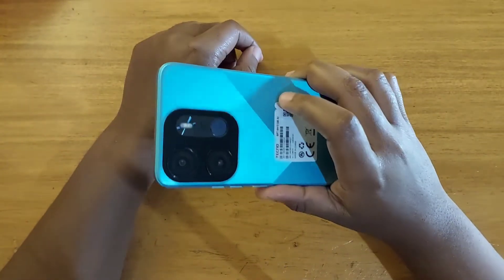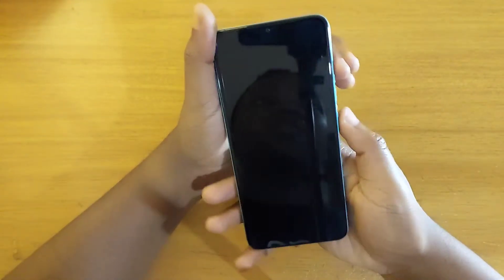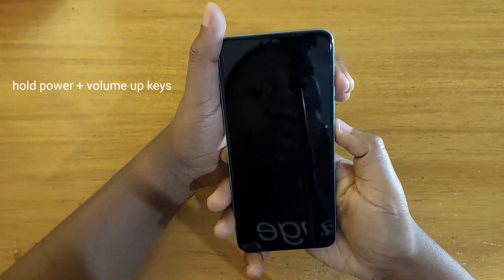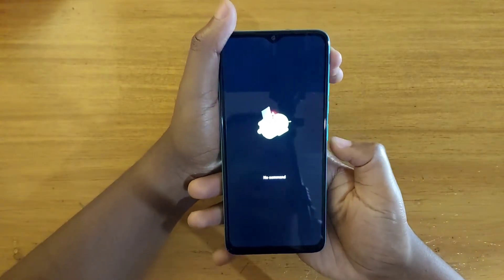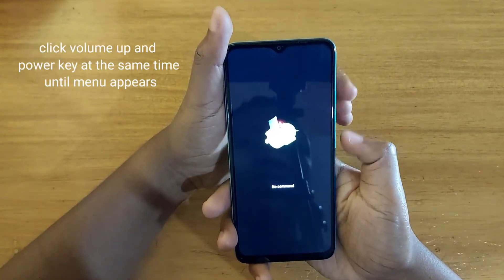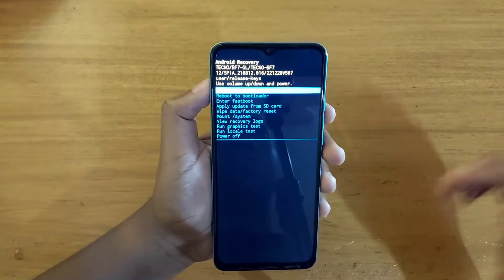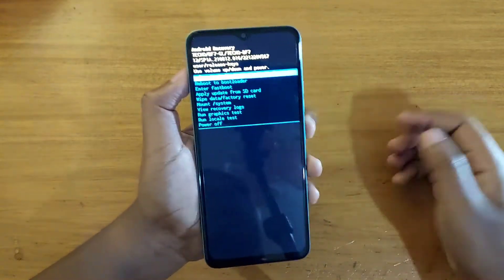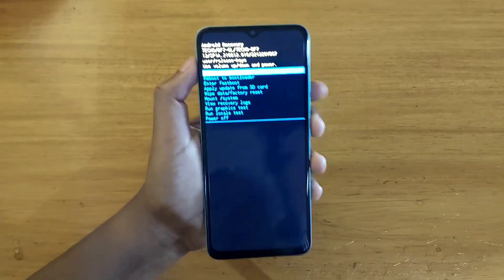Tecno pop 7 pro recovery mode.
How to boot the new tecno pop 7 pro into recovery.